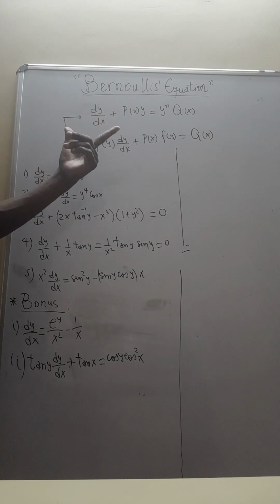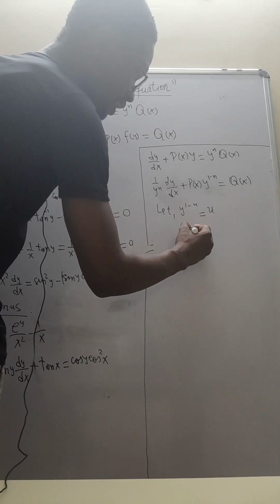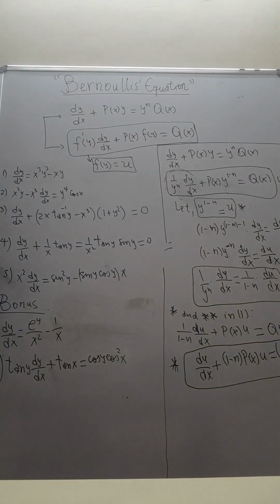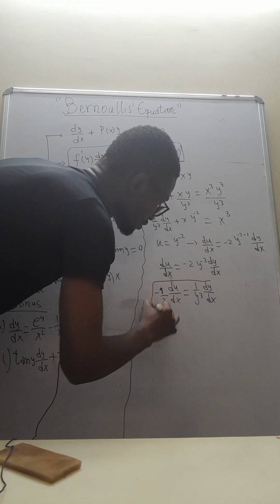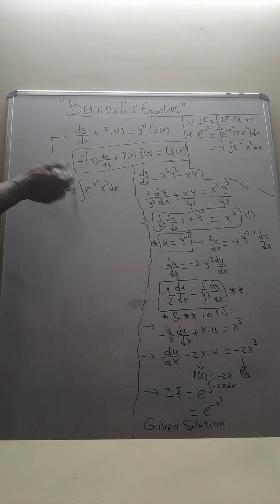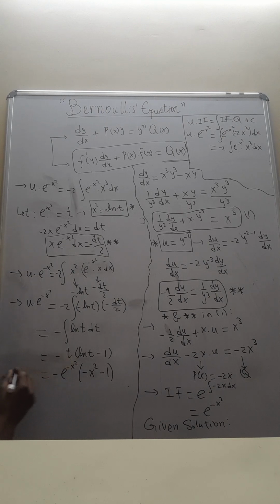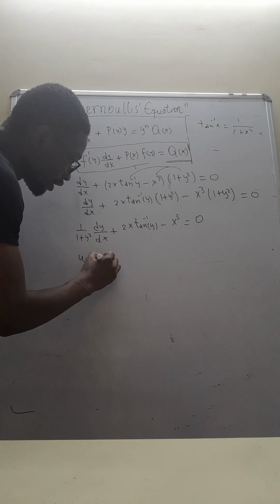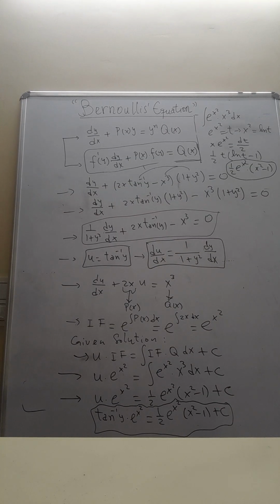Bernoulli's equation for ODE first order and first degree.